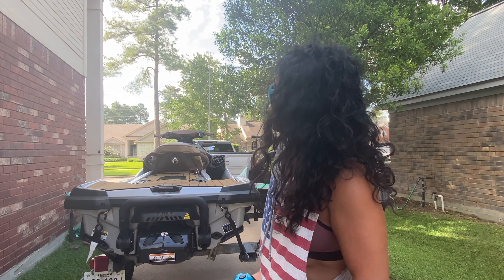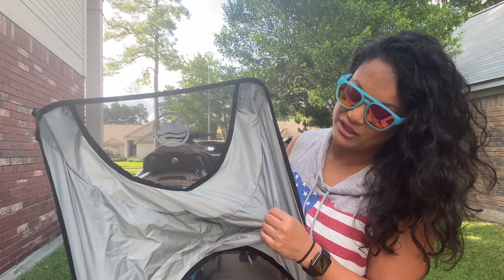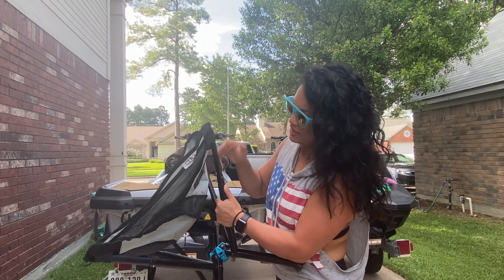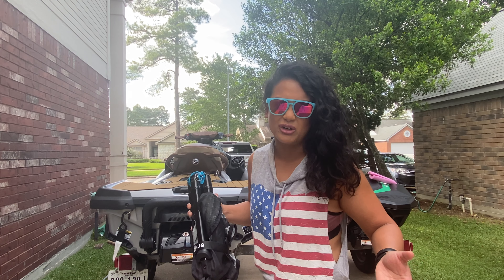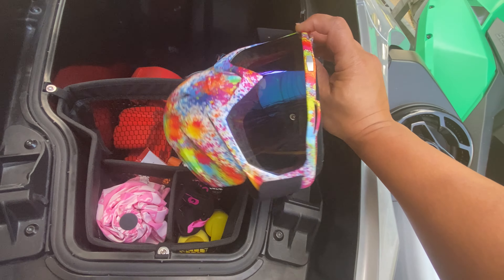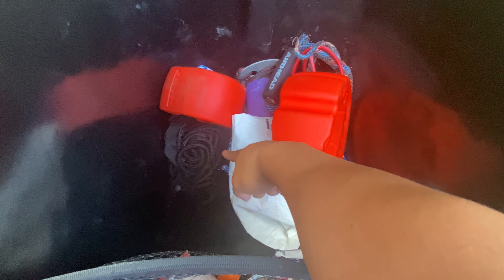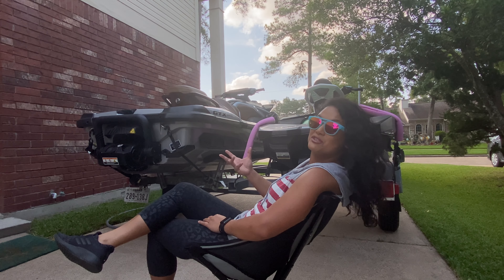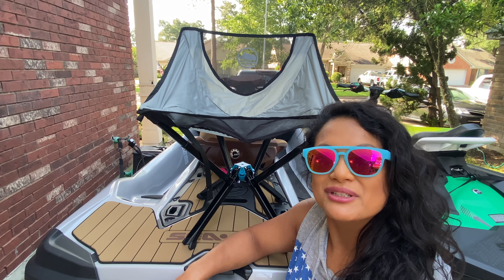BEST CHAIR for JET SKIS!!- 💯Cliq Chair Review Sea-doo Sea-dooGTX300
*Not a paid review
I am always looking for the best products that I can use while riding my PWC or any accessories that can be useful. This chair is compact, sturdy, and comfortable. If you are looking for a chair this is a great option.

FOLLOW 👀 ALVEAN AZURIN

CAMERAS:
SUNGLASSES 🕶:
GEAR:
Jet Pilot Vest, Seadoo pullover vest, Seadoo Air Flow,
If anyone is looking for a jet ski cooler / fuel rack go check them out, they offer a rack for all skis and even to custom jobs if needed.

Use “ALVEAN10” to get a 10%off discount

Houston Jet Ski / Extreme Jet Ski / Xtreme Jet Skiing / Texas Jet Ski